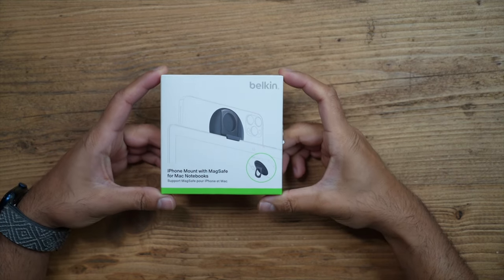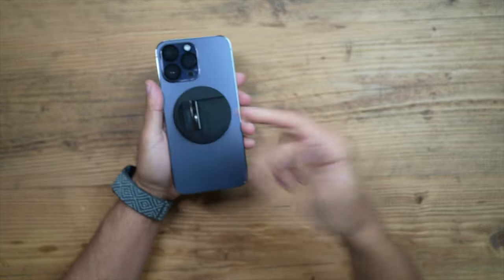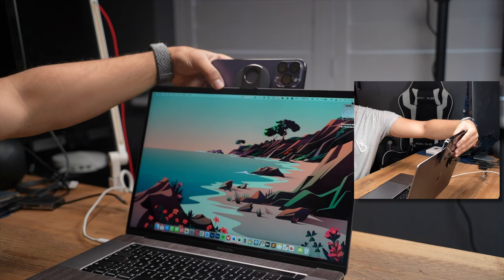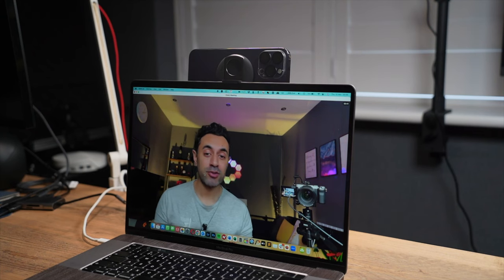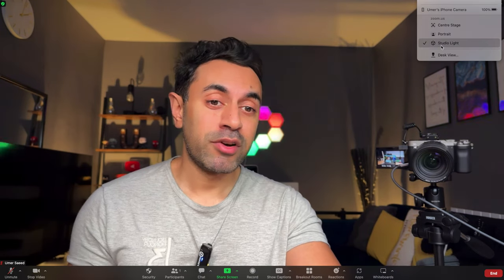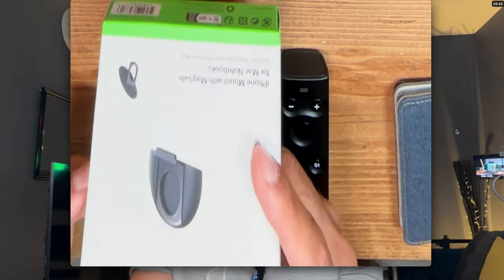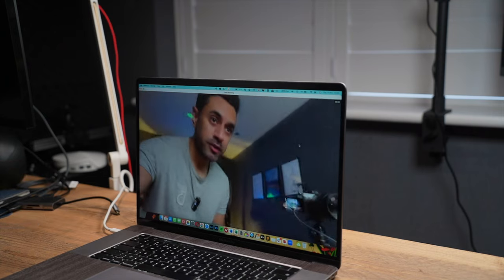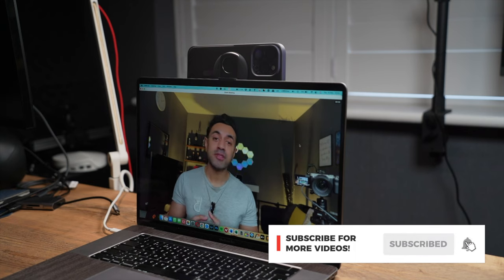The Belkin MagSafe iPhone Webcam Mount + Continuity Camera Review!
The Belkin MagSafe Mount is Compatible with the iPhone 12 or Higher, and is a brilliant accessory to use your phone as a webcam using iOS 16+ and MacOS 13+

Continuity Camera feature is compatible with iPhone XR or higher.

MY FILMING ACCESSORIES:
4K Monitor
Studio Ring Light